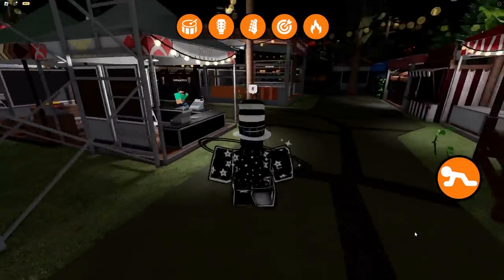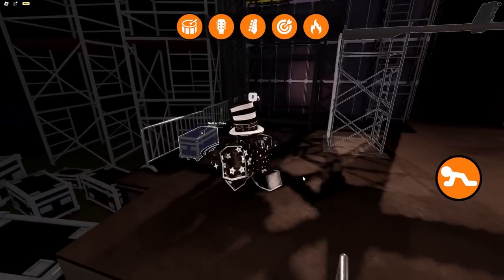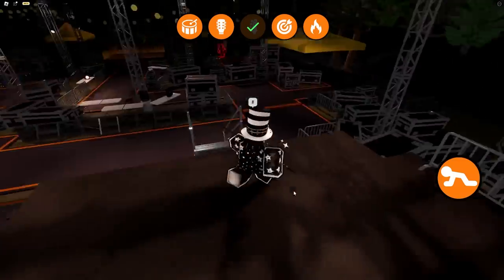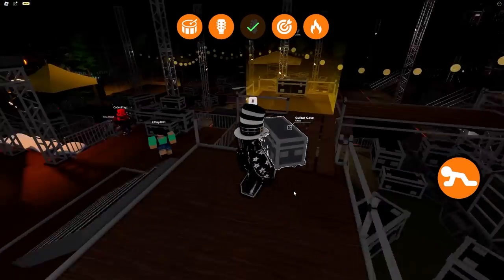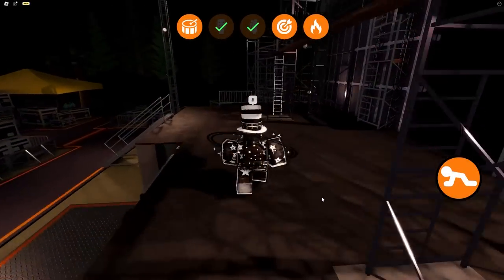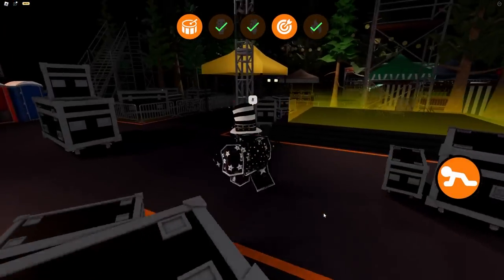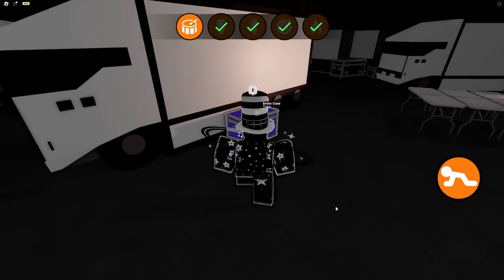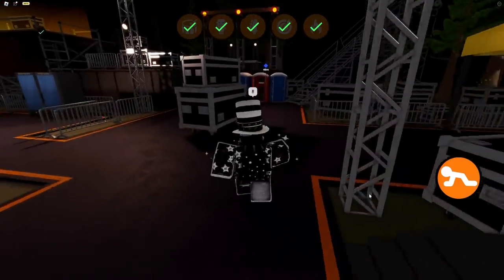PIGGY METALLICA EVENT: HOW TO GET EELEKTRA SKIN (Quick Full Guide)⚡🐷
How to unlock the Eelektra skin in Roblox Piggy Metallica Event!